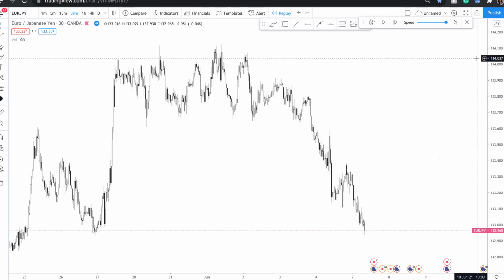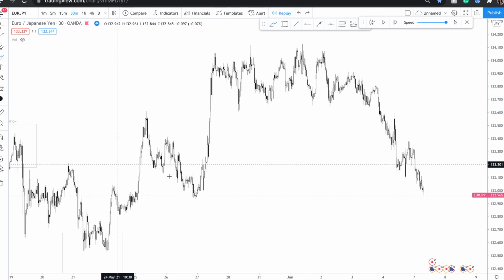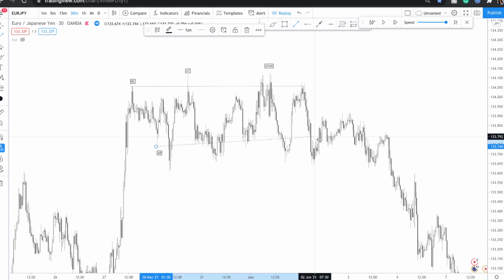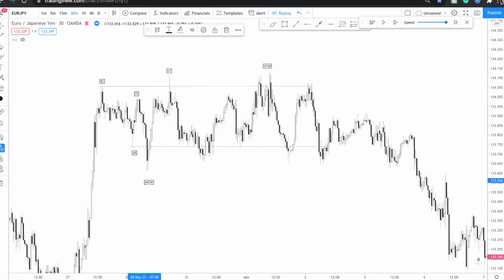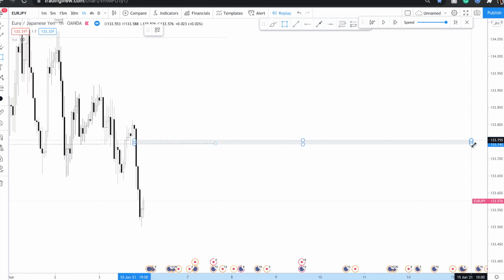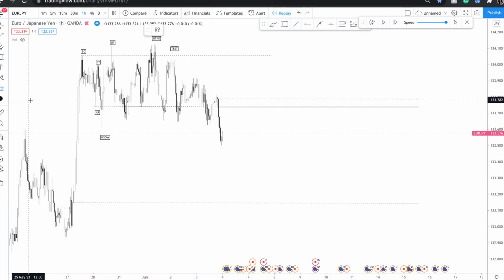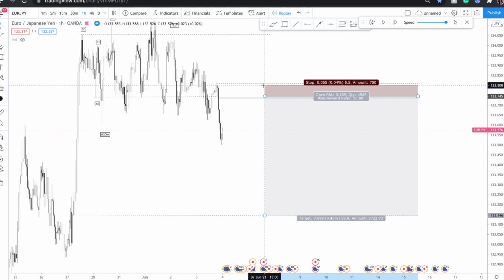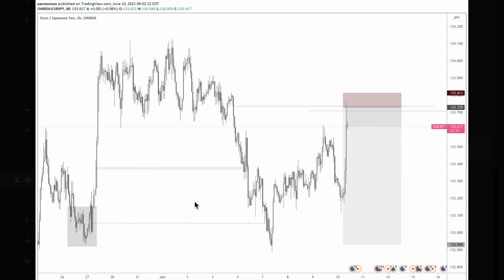LIVE TRADE - HOW TO FIND DISTRIBUTION | Smart Money Academy